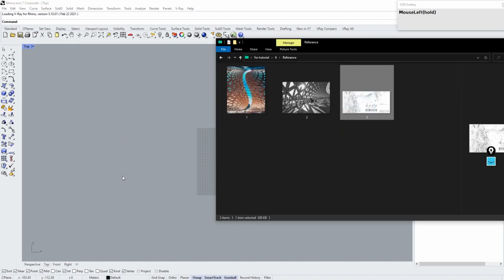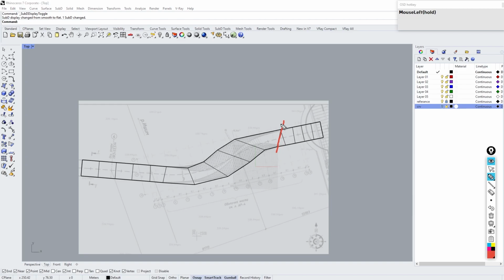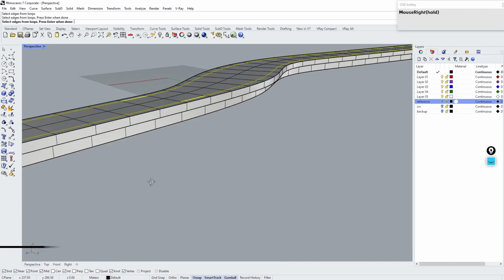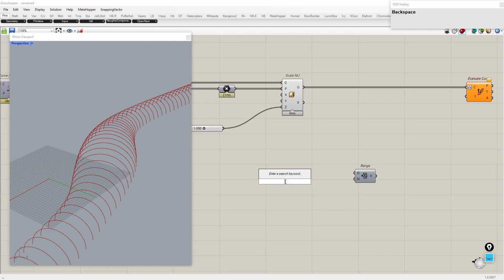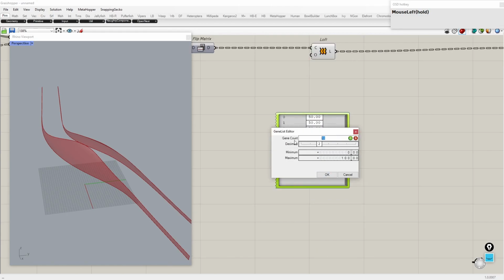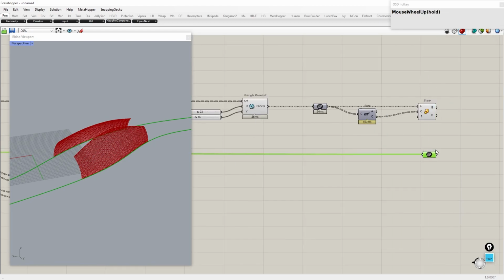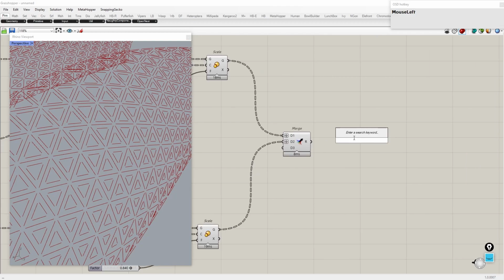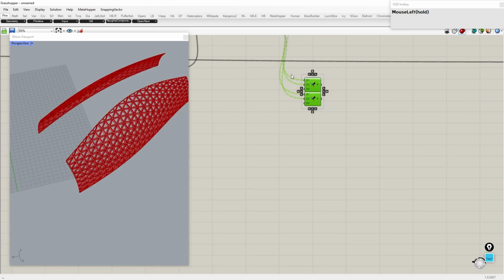Atyrau Bridge In Rhino and Grasshopper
In this, video Yo will learn how you can model Atyrau Bridge in Rhino and GRasshopper.
Project name: Atyrau Bridge /
Architects: New Moon Architects
Lead Architects : Askhat Saduov, Rustem Kozhagulov, Almas Kenzhenov
Location: ASTANÁ, KAZAKHSTAN

Plugin used: Weaverbirds, lunchbox, Chromodoris,

Other Tutorial